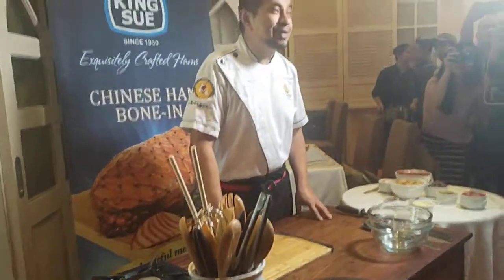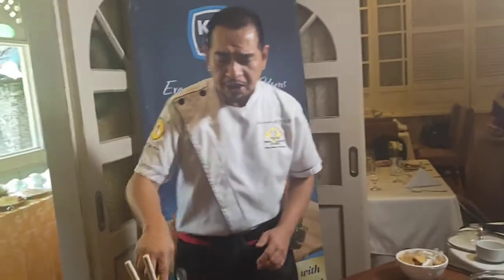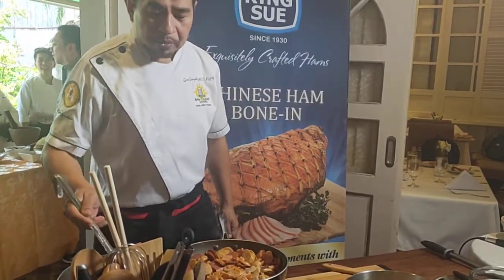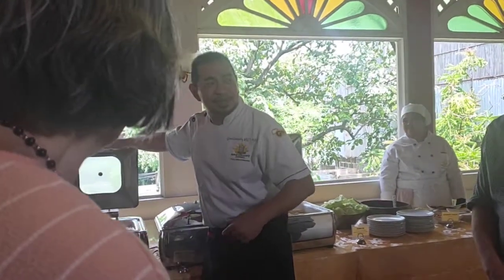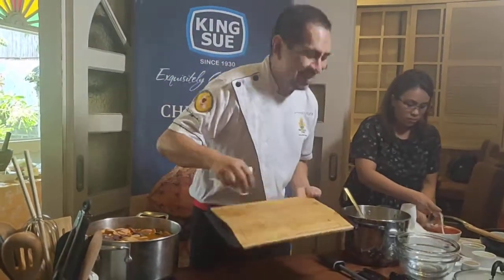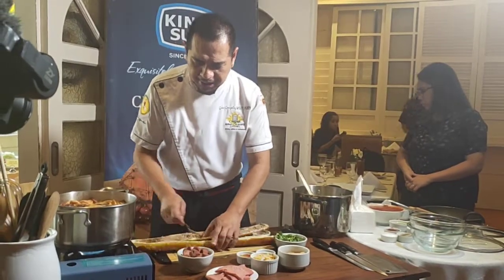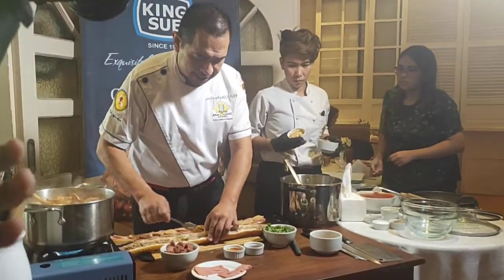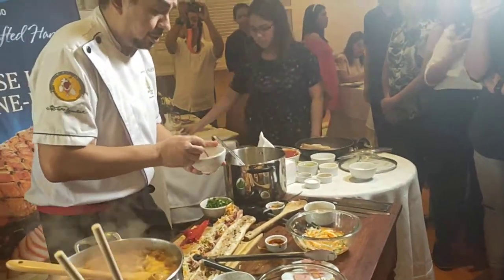Kapampangan Chef Gene Gonzales reveal the recipe of his family